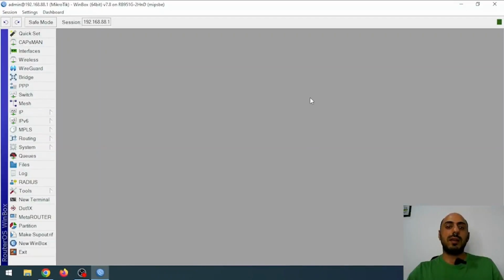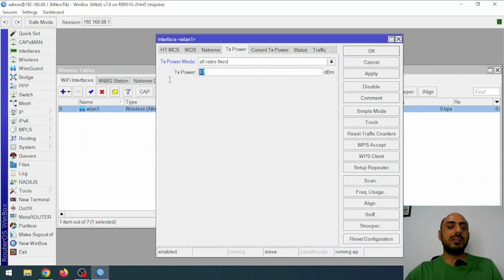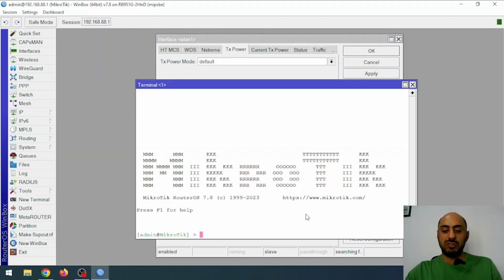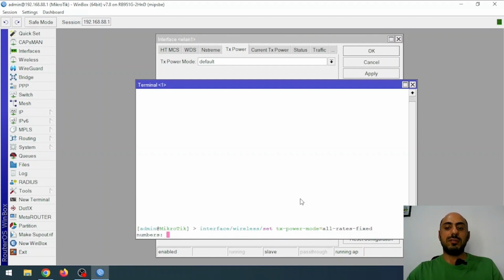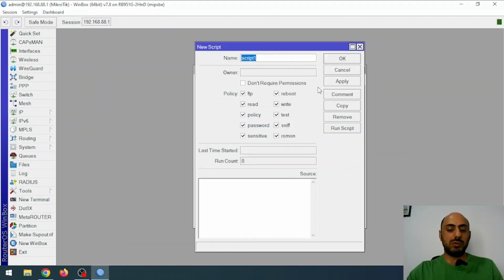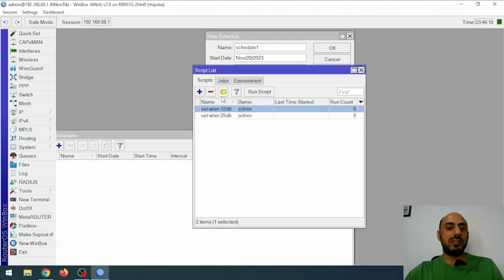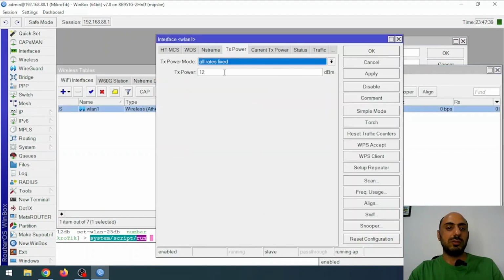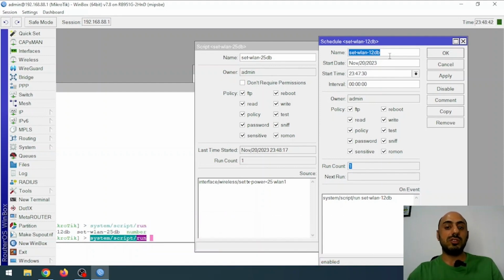Auto-Adjust MikroTik WiFi Range | Boost & Limit Coverage with Script 🔥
In this NetAdminPlus video, you'll learn how to automatically adjust the wireless range of your MikroTik router to optimize WiFi coverage.

⏱️ Video Chapters:
00:00 - Introduction
00:39 - Increasing MikroTik WiFi Range
02:01 - Automating Wireless Power Adjustment with a Script

By increasing your MikroTik WiFi range, you can enhance signal quality and reduce dead zones in your network.

First, we'll manually increase the wireless power of MikroTik and discuss its impact on WiFi performance.

Then, we'll automate the process using a MikroTik script, allowing us to increase WiFi power during working hours and reduce it during off-hours to optimize performance and router health.

This MikroTik automation script helps you balance WiFi range, power efficiency, and network stability, ensuring optimal performance without overloading your router.

⚠️ Important: Increasing WiFi range does NOT increase your internet speed. It only improves signal coverage and reduces dead zones, but your actual internet bandwidth remains unchanged.
About MikroTik RouterOS

MikroTik RouterOS is a powerful, all-in-one operating system that can turn any computer into a high-performance router. Known for its stability, security, and flexibility, RouterOS is a top choice for network administrators and service providers worldwide.

It offers advanced features like routing, firewalls, bandwidth management, and VPN servers. One of its key strengths is its support for multiple VPN protocols, making it an excellent choice for setting up MikroTik VPN servers quickly and easily.

Why MikroTik RouterOS?
RouterOS is a powerful and flexible operating system that turns any machine into a robust router. It's widely trusted for its stability, VPN support, routing features, firewall, bandwidth control, and more. MikroTik also manufactures a variety of hardware like routers, switches, and wireless gear—all powered by RouterOS.